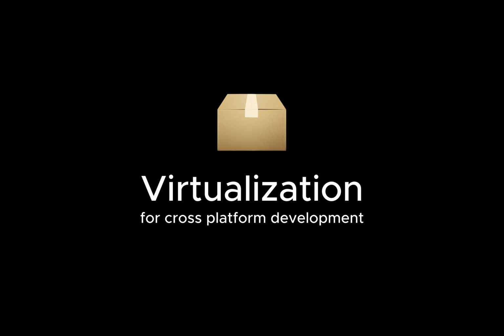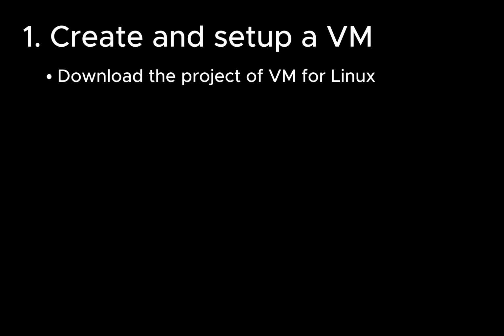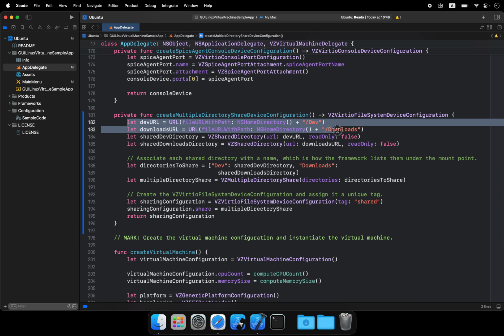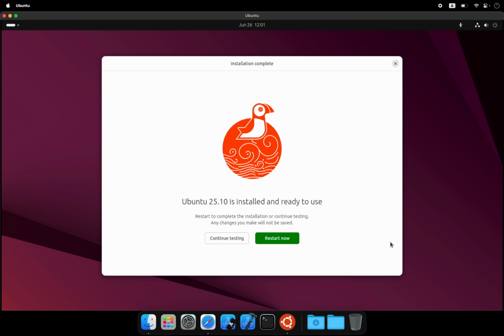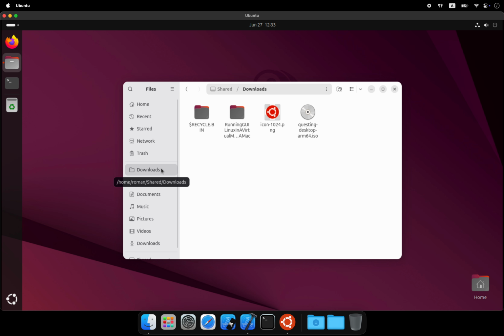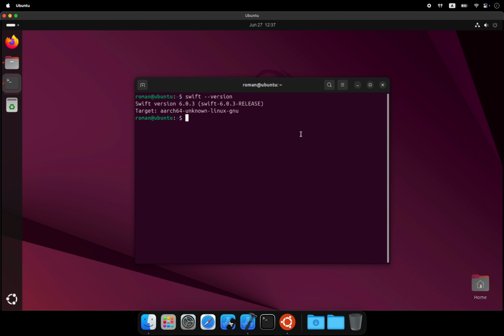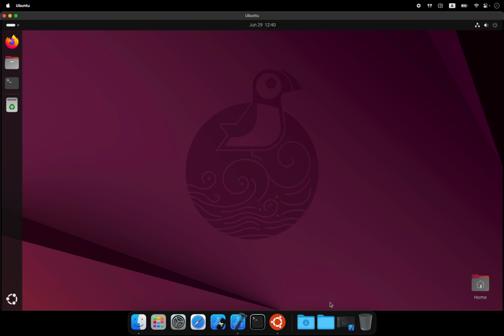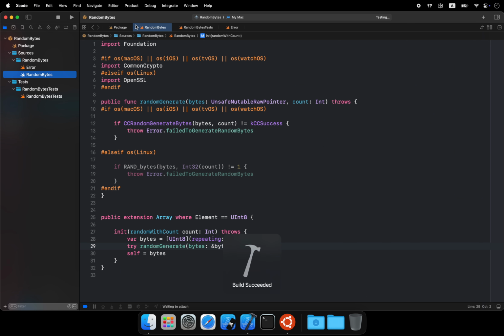Virtualization for cross platform development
In this video, I tell you how using virtualization can help us in cross-platform development. How to create and configure a Linux-based virtual machine. The video also shows the implementation of the swift cross-platform package for Apple and Linux platforms.

See the attached comment on configuring linux and installing swift scripts.

Timecodes:
0:00 Intro
0:57 Virtualization.framework
1:47 What I need
2:36 Agenda
3:45 GUI Linux VM
6:49 Downloading and installing Ubuntu
8:49 Setup shared folders
11:20 Installing Swift
11:36 Installing VSC
13:50 Implementing RandomBytes for Apple platforms
16:03 Implementing RandomBytes for Linux platform
19:06 Conclusion